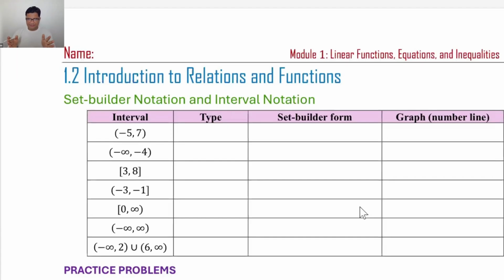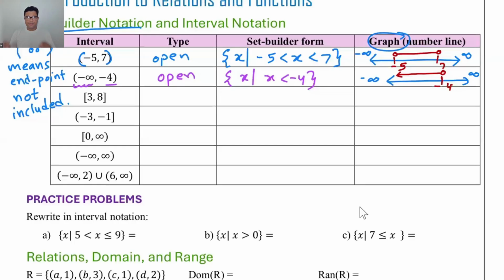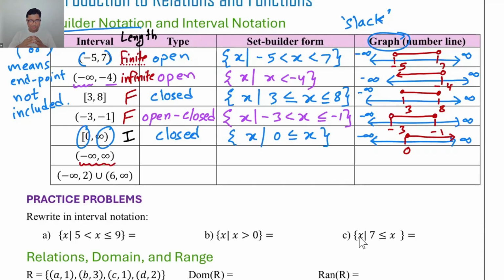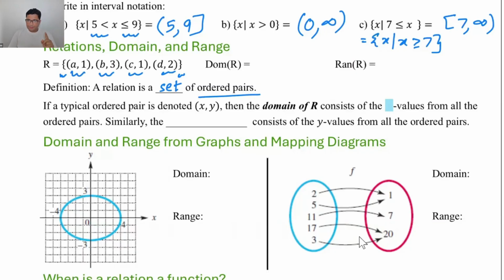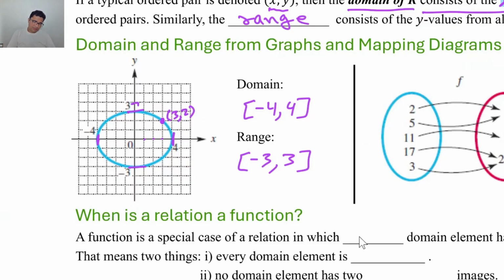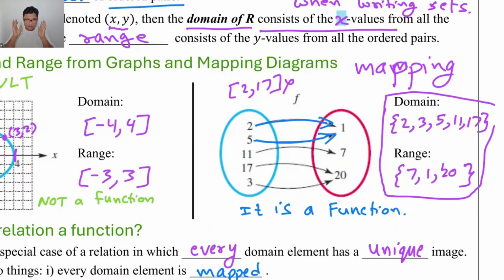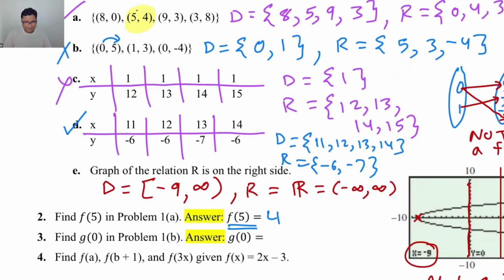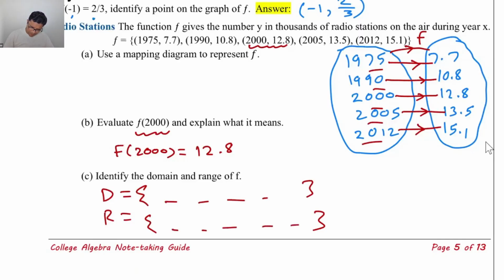1.2 Introduction to Relations and Functions